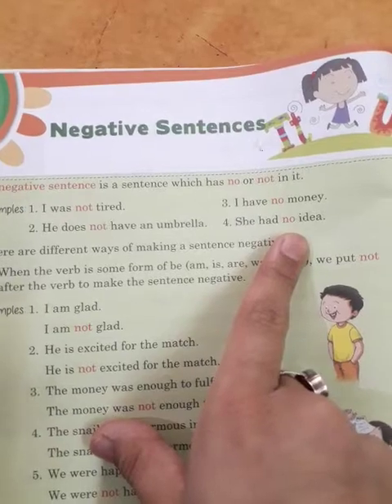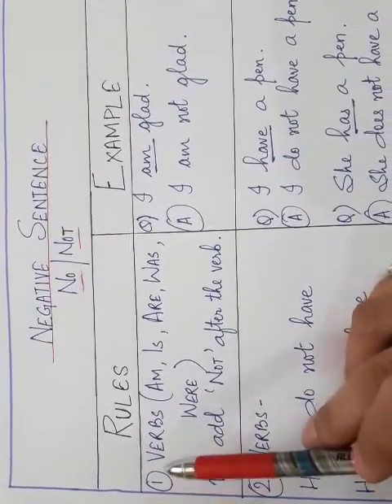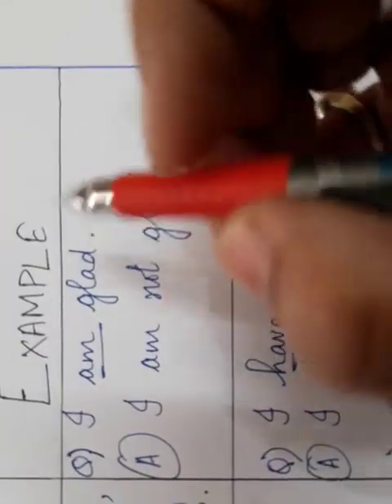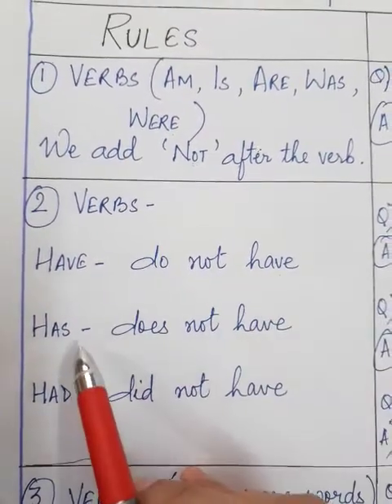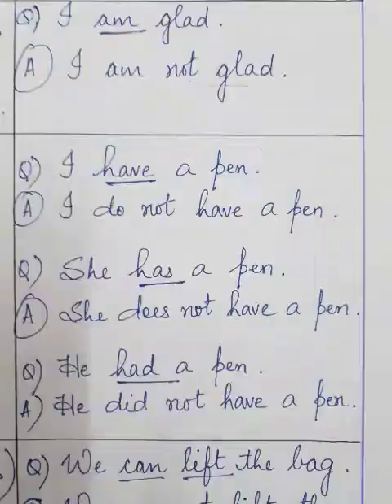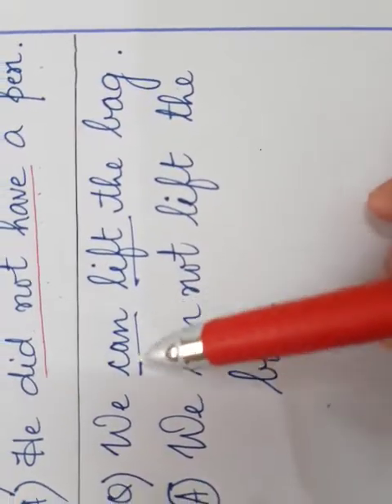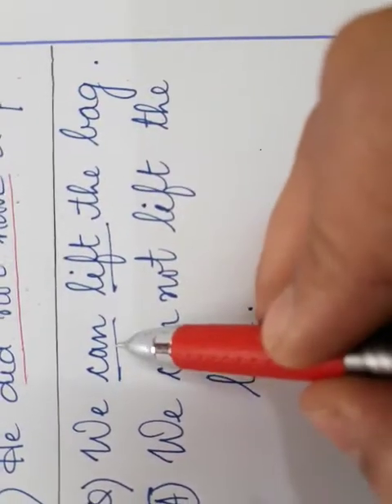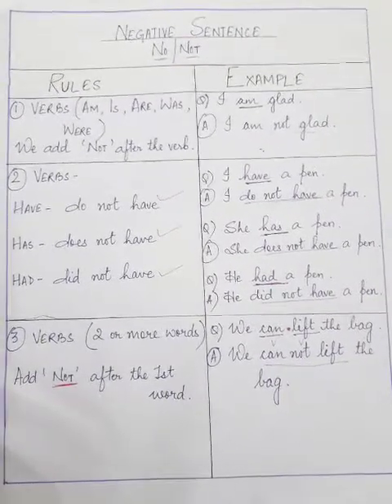STD IV (B)-ENG.-I- Ch-4- Negative sentences By Ms Harpreet Kaur Baroka